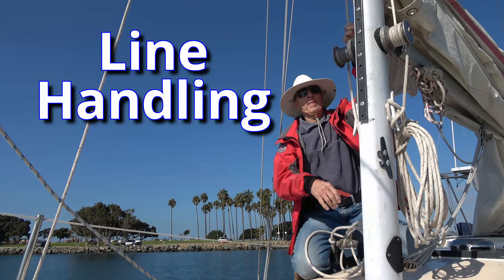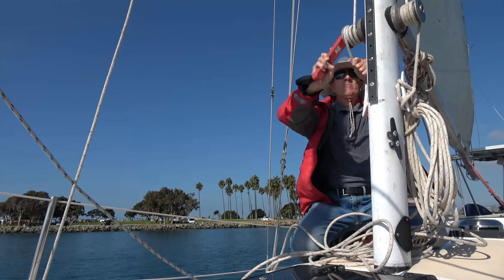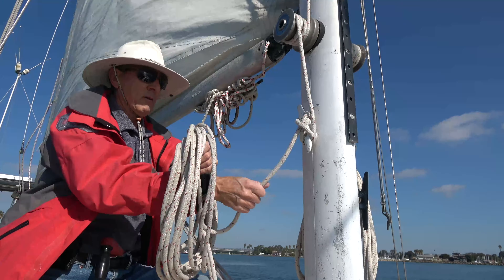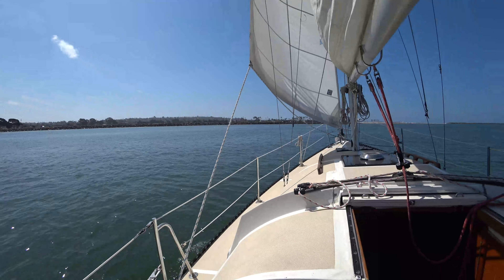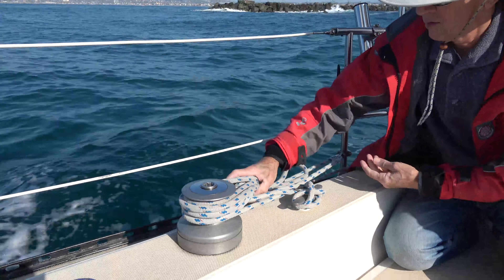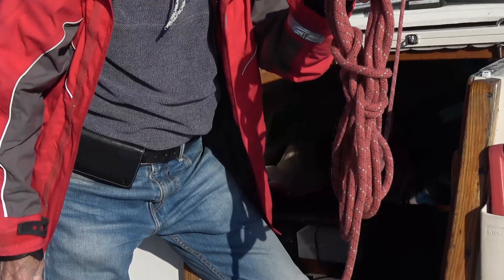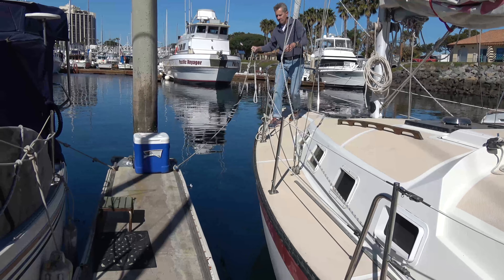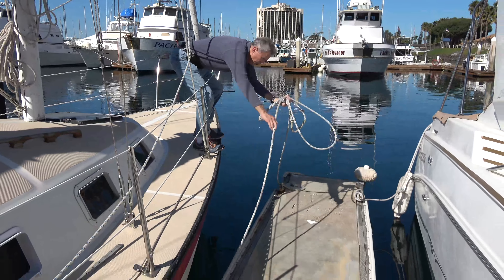Line Handling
This video shows how to preventing tangles and keeping lines out of the way.